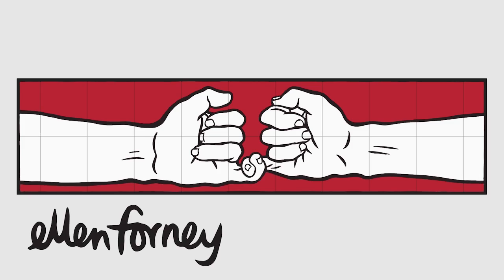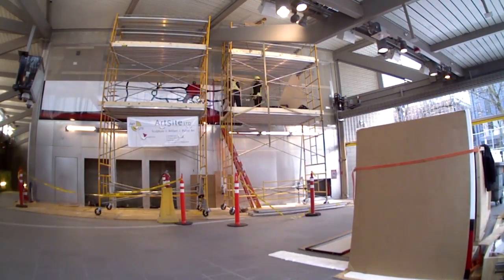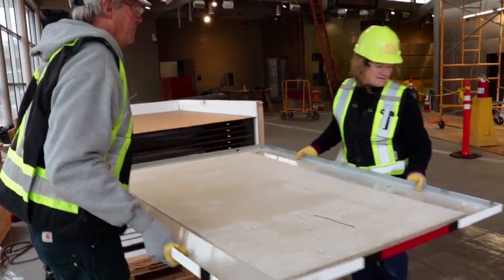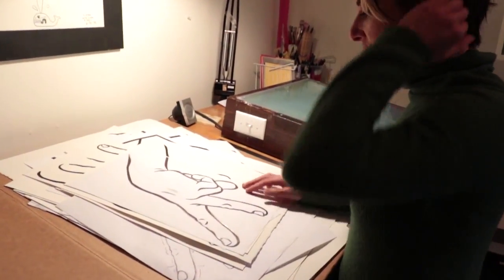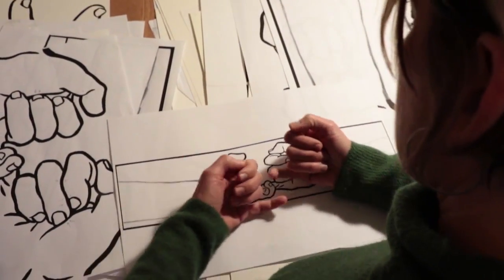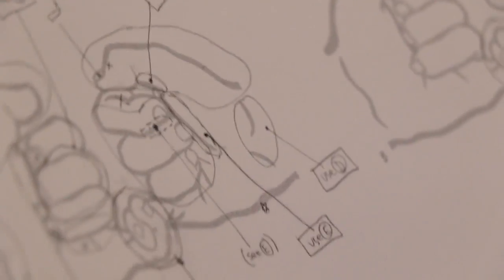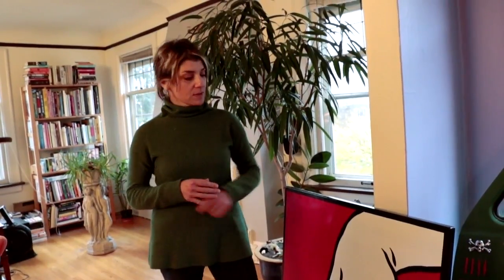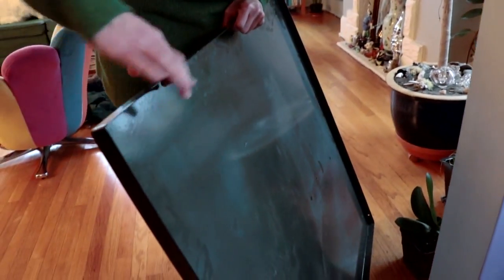Sound Transit- Capitol Hill Station artist Ellen Forney profile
"Seattle cartoonist Ellen Forney discusses the process of developing two murals, “Crossed Pinkies” and “Walking Fingers,” for Sound Transit's art program, STart. The two iconic, hand-painted murals greet riders at entrances to the Capitol Hill Station, part of the University Link light rail extension opening March 2016.

Sound Transit’s art program, STart, facilitates the procurement and installation of public art at Sound Transit stations across the Puget Sound region.